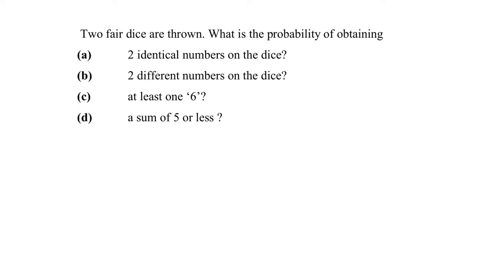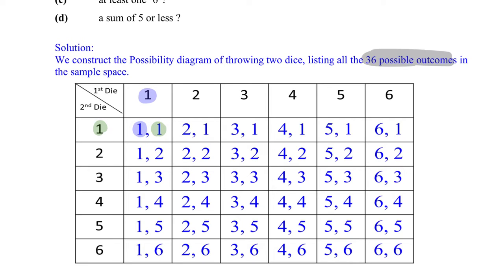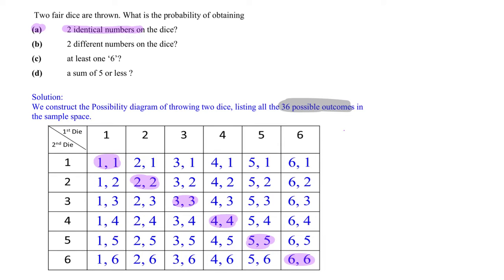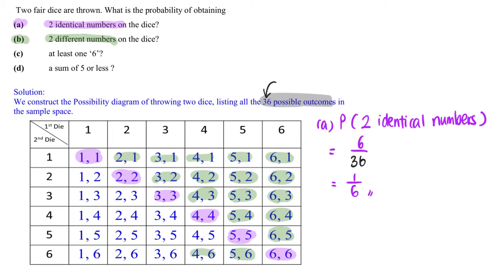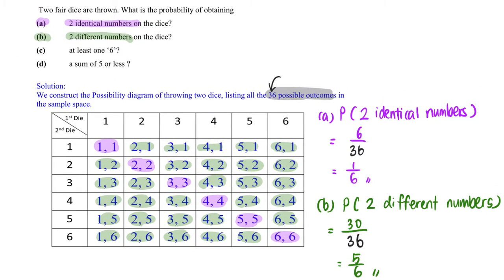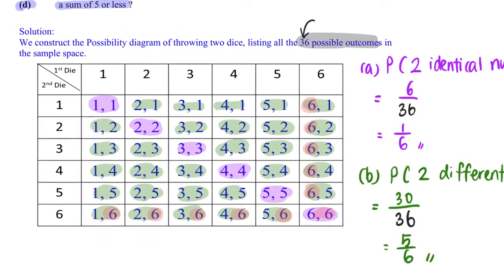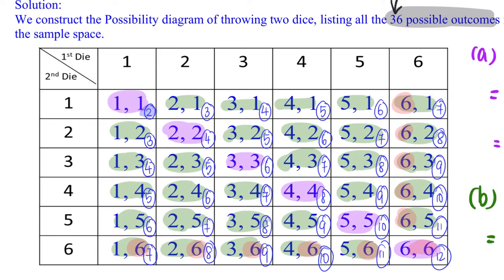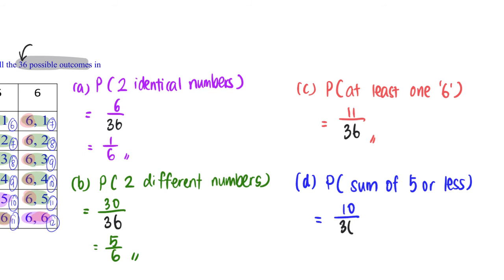(Using POSSIBILITY DIAGRAM) Two fair dice are thrown Find the probability of …